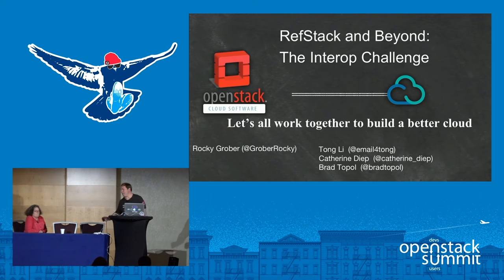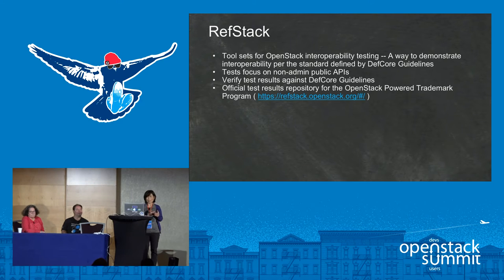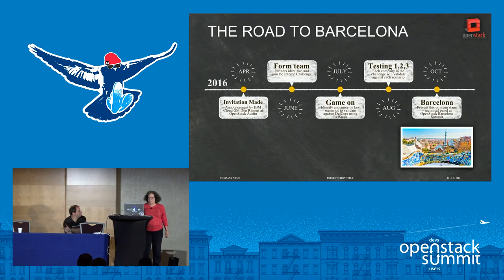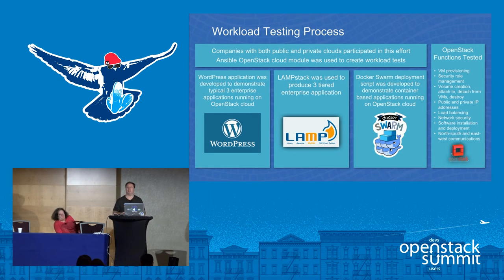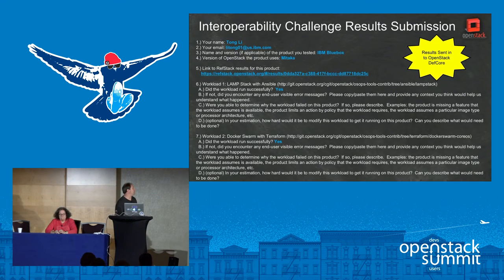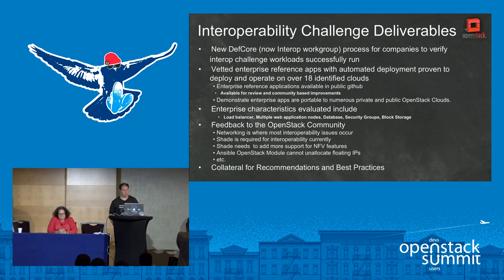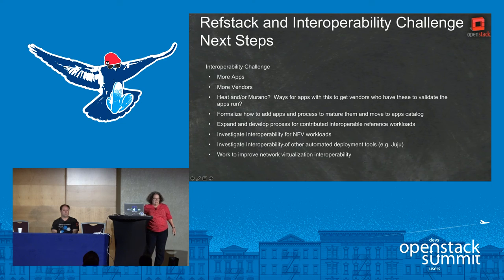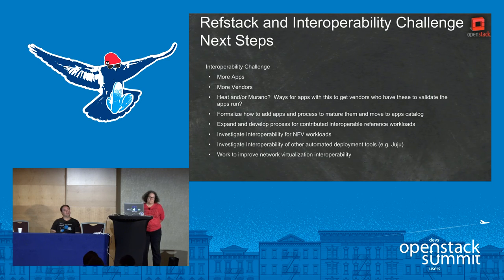Beyond Refstack- The Interop Challenge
OpenStack is really big on interoperability. It has a board chartered committee to drive ever more encompassing interop tests and a project to help run those (and soon other) interop test sets. But, these efforts are painfully limited due to the youthfulness of OpenStack, the software collection. So, what can we do to aid interop without stepping on toes? A consortium of companies have agreed to collaborate on (drum roll, please) The Interop Challenge! The Interop Challenge is using the Open